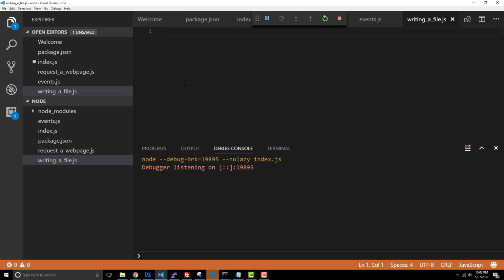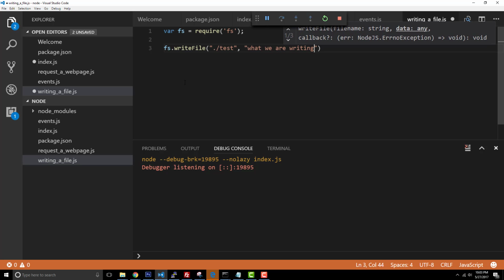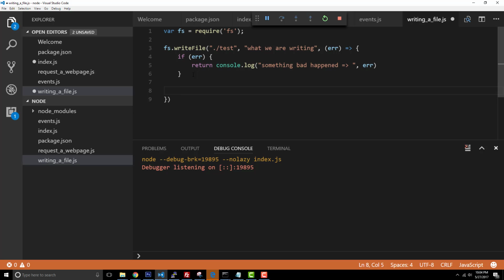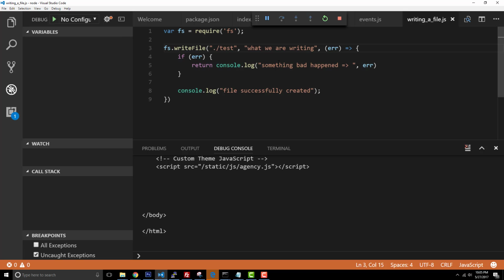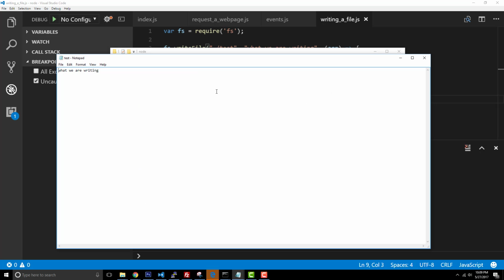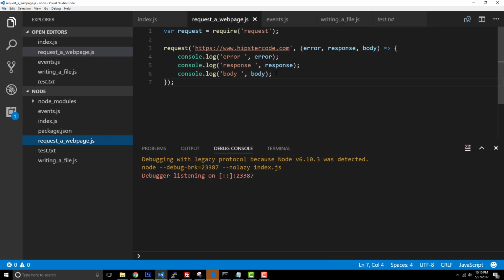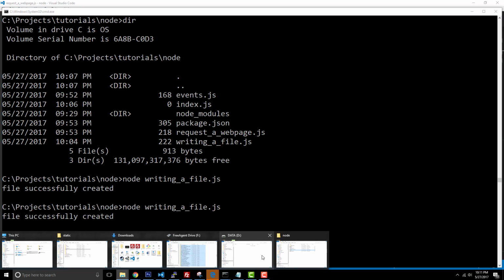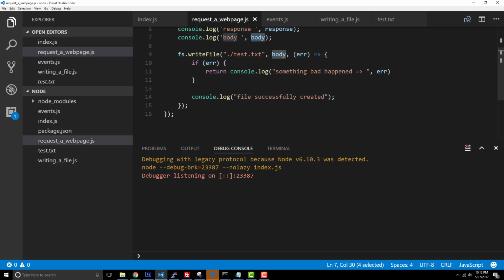Node With ES6 for Beginners - 7 Writing To Files